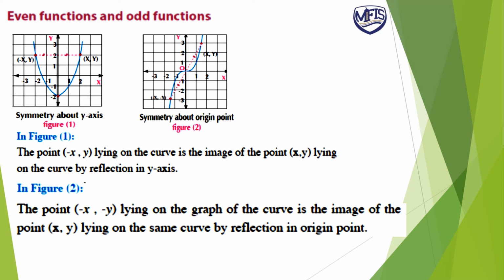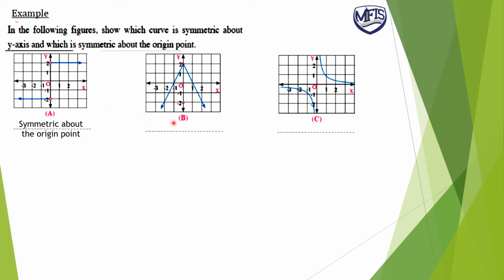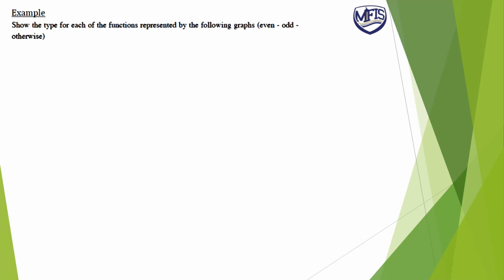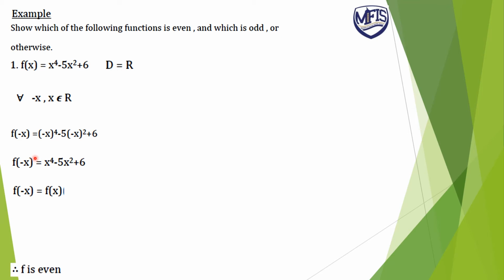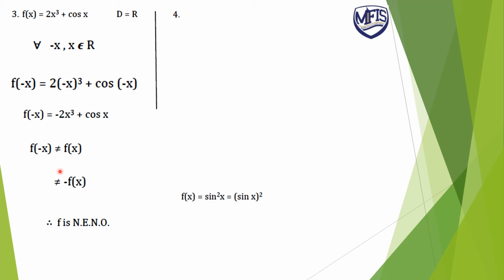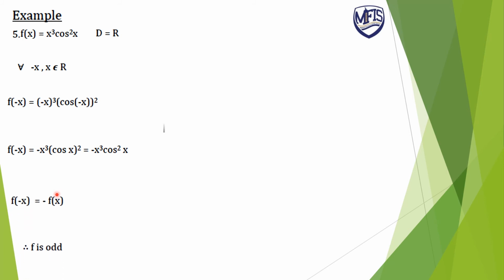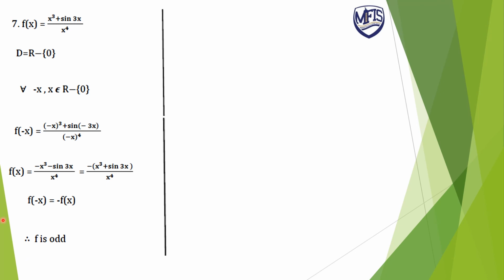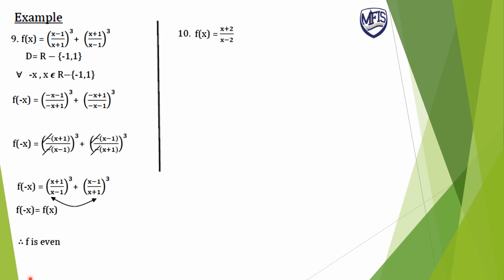2nd sec 1st term Alg 8